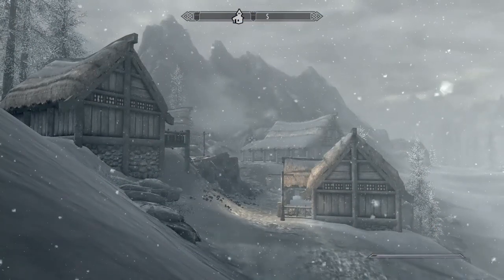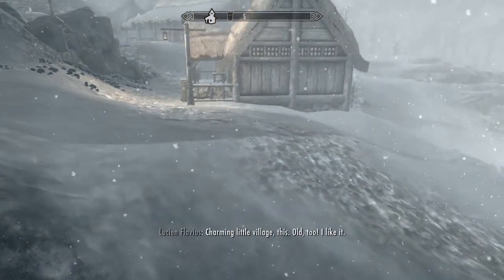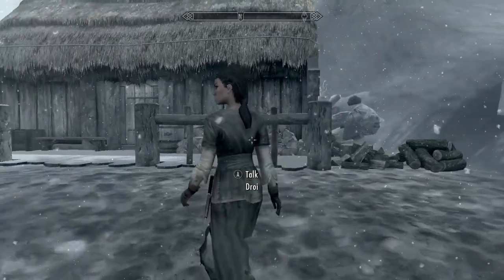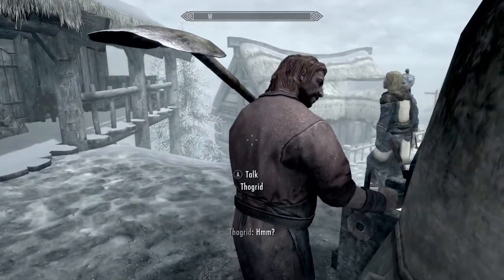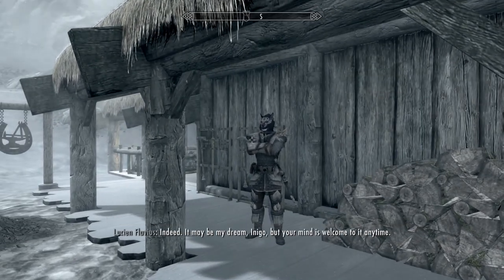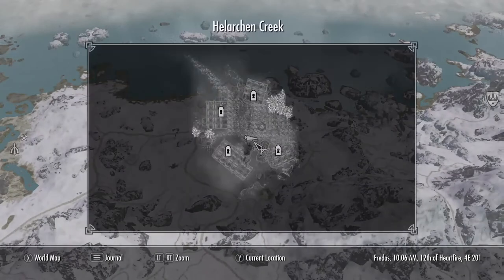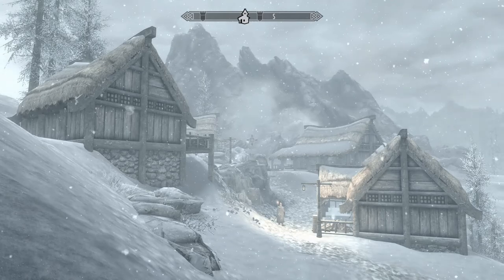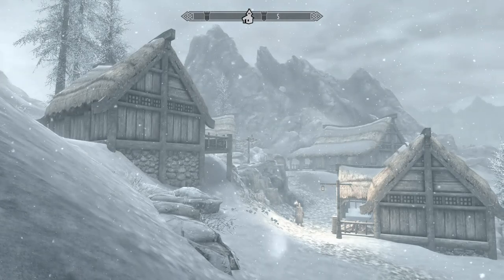SKYRIM MODS COFFEE REVIEWS Helarchen Creek